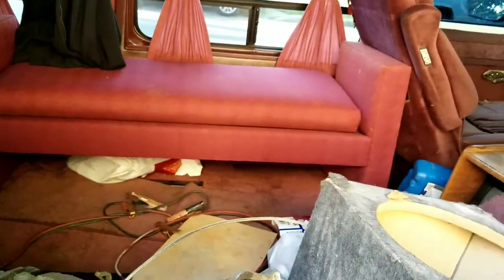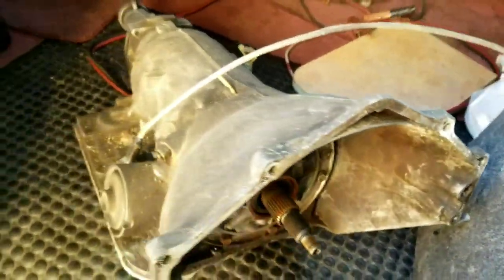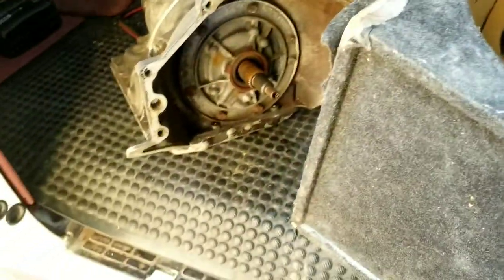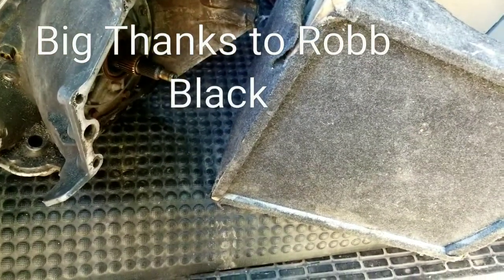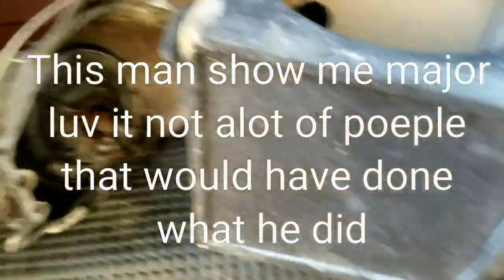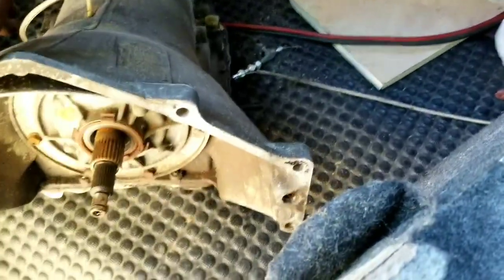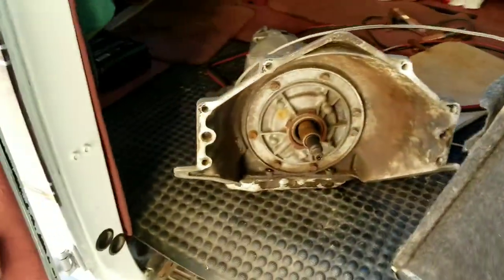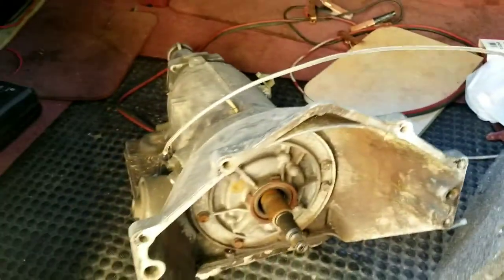youtuber helping youtuber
shout out to Robb Black